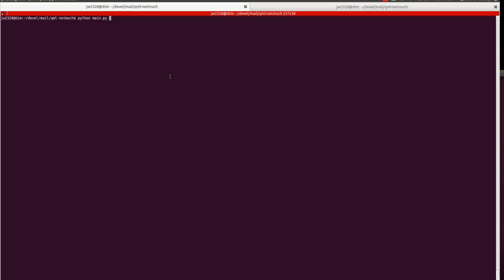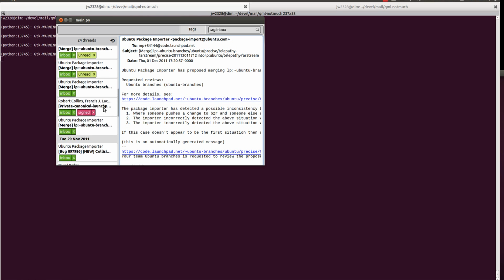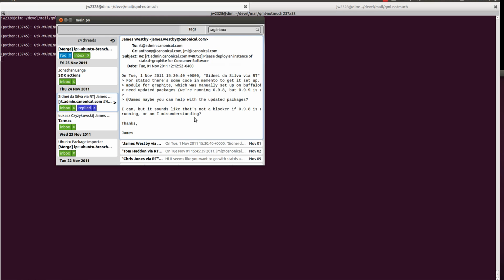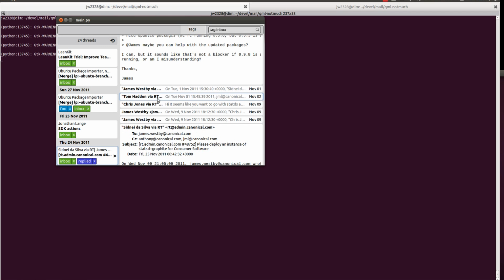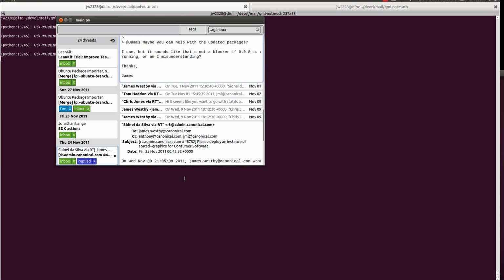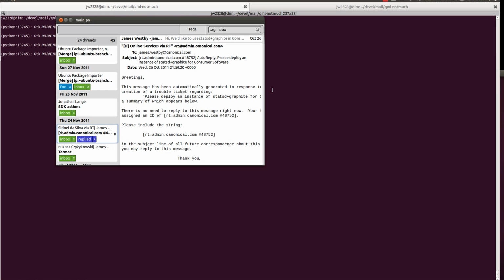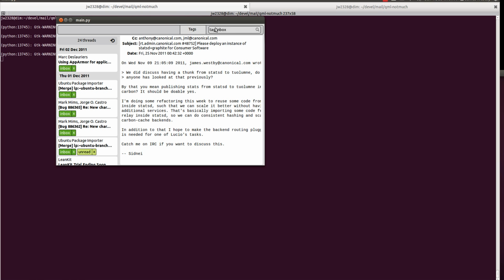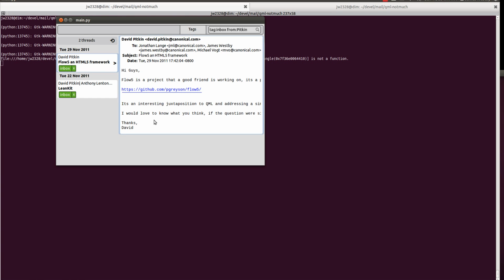Demo of QML mail reader (based on notmuch)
A preview of the mail reader I've been working on, that adds a QML-based interface to the notmuch mail program.

It was the project I chose to learn about QML.